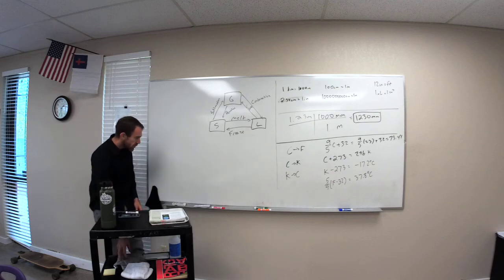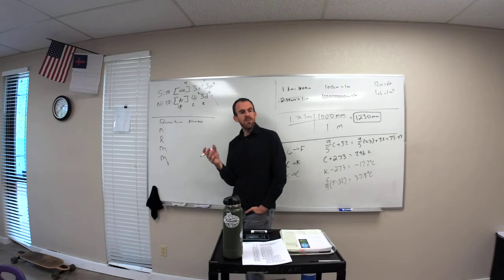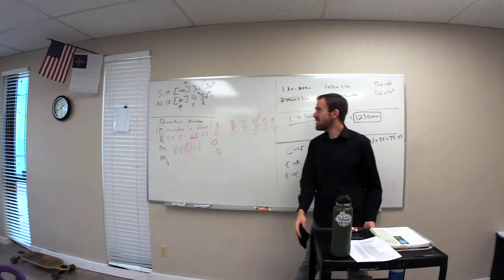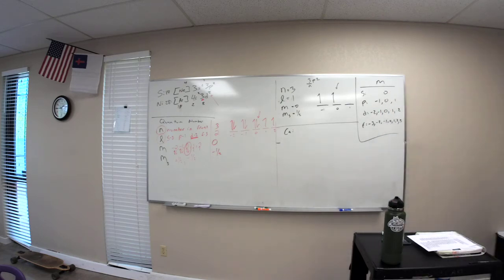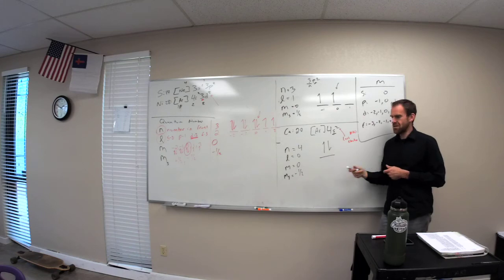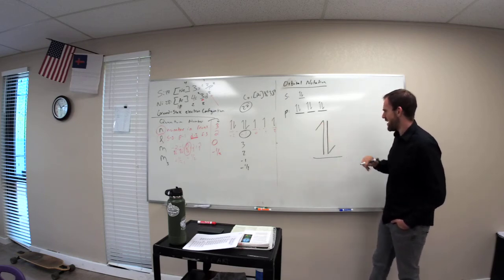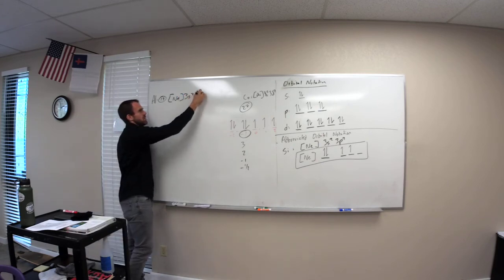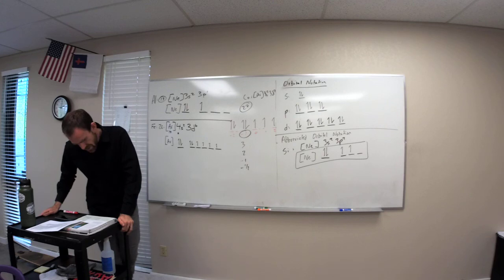Chemistry 9 15